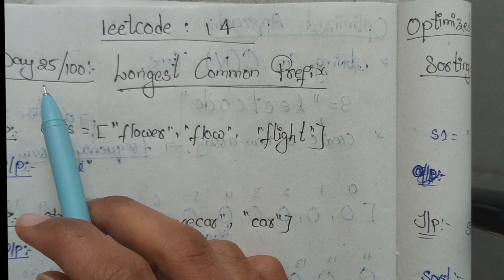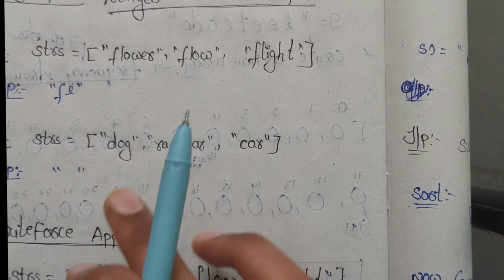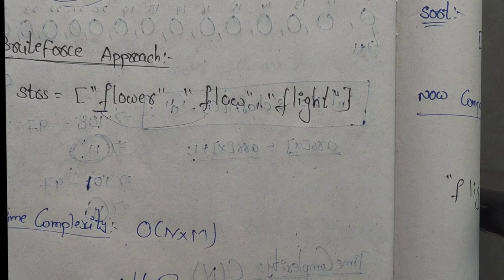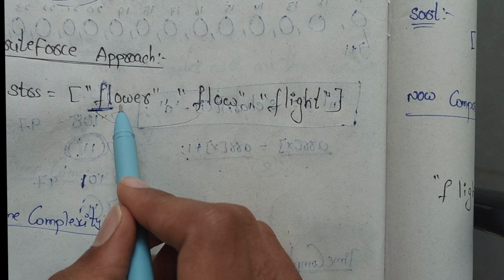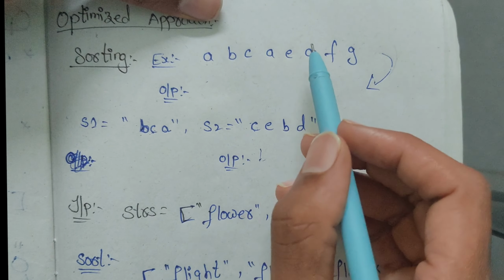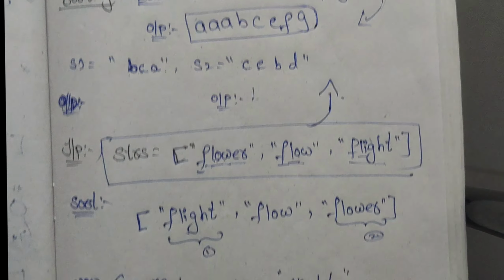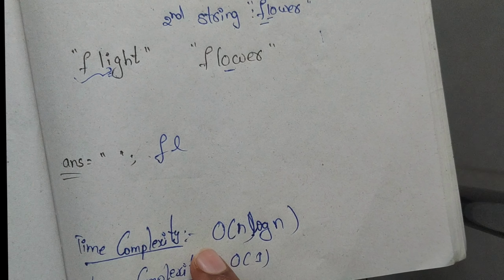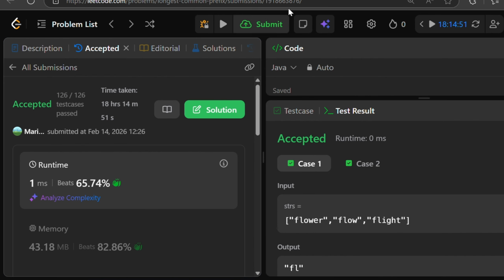Day 25- Longest Common Prefix | LeetCode 14 | Optimized | DSA 100 Days Challenge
Welcome to Day 25 of my 100 Days DSA Challenge 🎯

In today’s video, I explain the First Unique Character in a String problem from LeetCode in a step-by-step and beginner-friendly way.

You’ll clearly understand:

✅ Brute force approach (logic + time complexity)
✅ Optimized approach
✅ When and why to use the optimized solution

This video is perfect for:

📌 DSA beginners
📌 LeetCode practice
📌 B.Tech / engineering students
📌 Placement & internship preparation

👉 Watch till the end to fully understand how interviewers expect you to solve this problem.

📂 Resources & Community:

👉 GitHub Repository (Check the complete code in the YouTube description):
Day 25 –  Longest Common Prefix

📍 Follow Me for Daily DSA & Coding Content:

🔹 Instagram (Tech): @pavanscodehub
🔹 Instagram (Personal/Tech): @codewithpavan_29